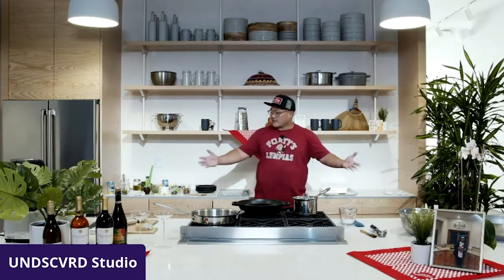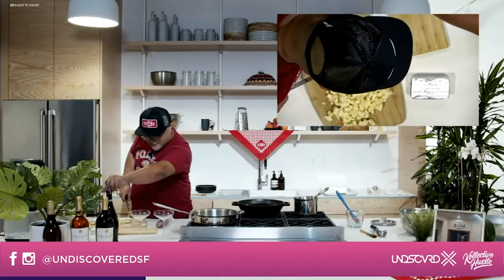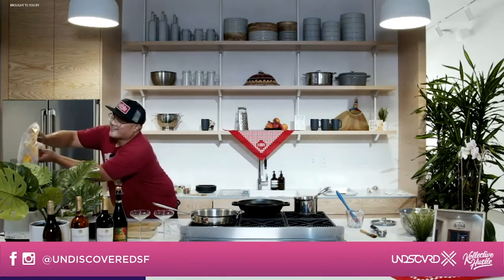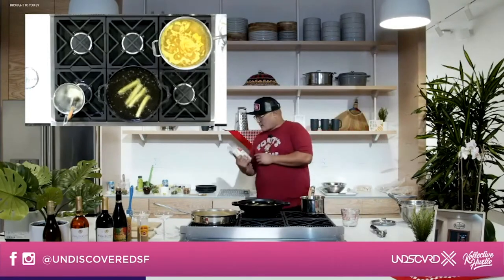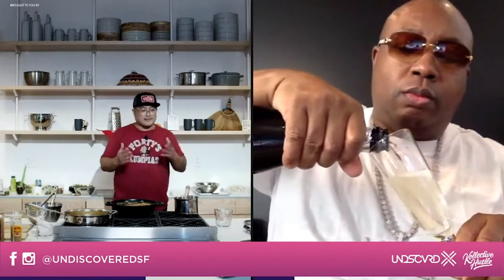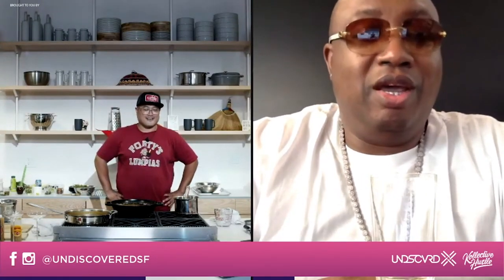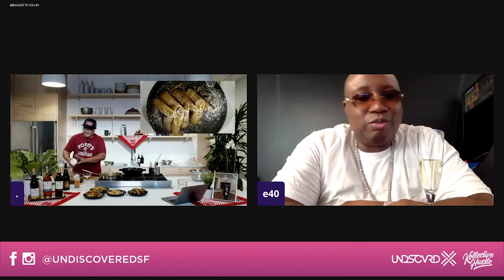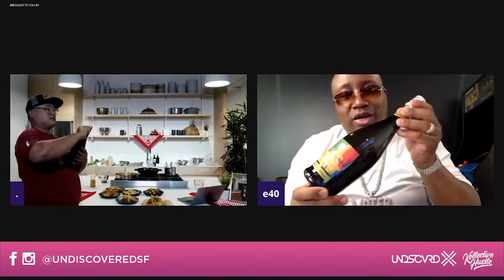The Best (W)Rappers Alive: Rolling with Lumpia Co. ft. E-40 (UNDSCVRD X)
With Alex Retodo & hip-hop legend E-40.

Watch as Alex Retodo of The Lumpia puts new spins on a classic Filipino dish: the lumpia. Special guest E-40 talks his new wine selection and his history with Filipino communities!

UNDISCOVERED X: CULTURE CONNECTED
An online exposition of artists, change-makers, and entrepreneurs accelerating Filipino culture.

ABOUT UNDISCOVERED SF
UNDISCOVERED SF is a Filipino Creative Night Market and nonprofit venture designed to jump-start economic activity and public awareness of SOMA Pilipinas Cultural Heritage District in San Francisco. UNDISCOVERED SF is part of a multi-prong strategy to build a thriving new commercial corridor in SOMA Pilipinas. We incubate innovative retail concepts, award-winning food businesses, and neighborhood serving businesses that are culturally relevant, financially resilient, and adaptable to the market needs of all San Franciscans.